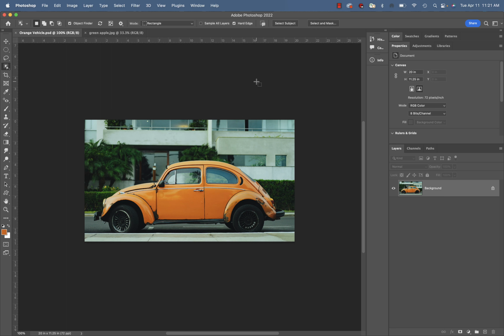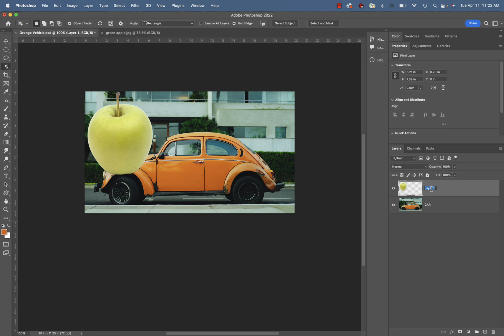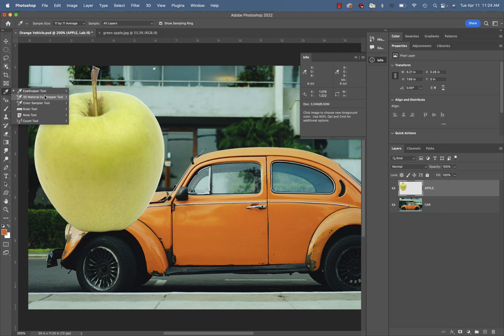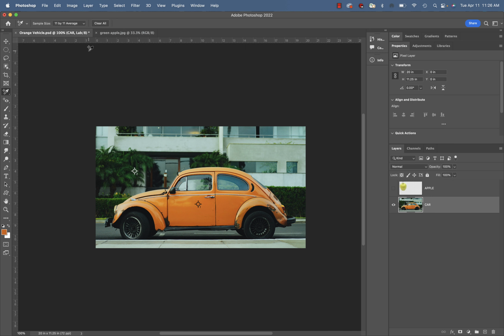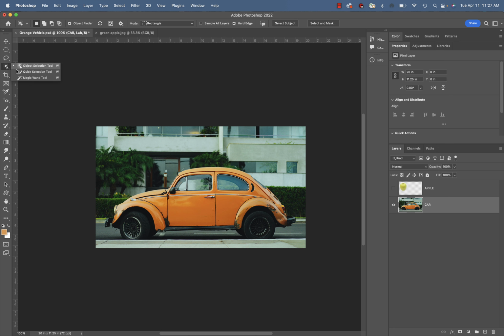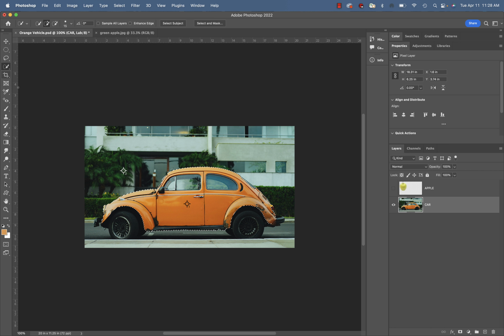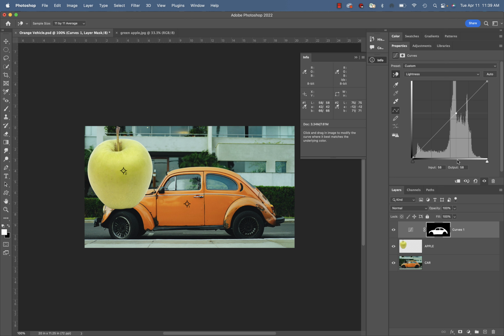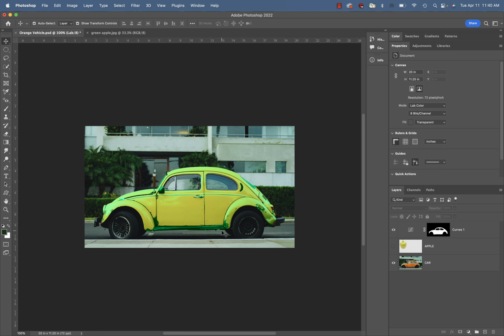Color Manipulation Curves and Lab Method